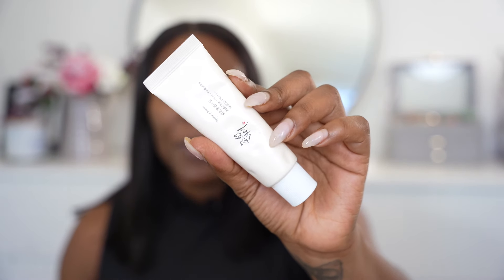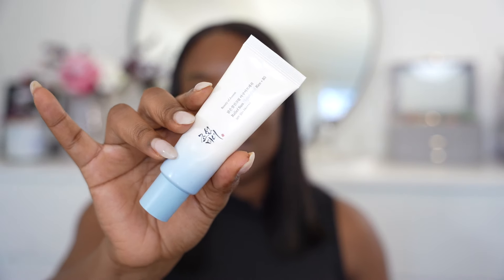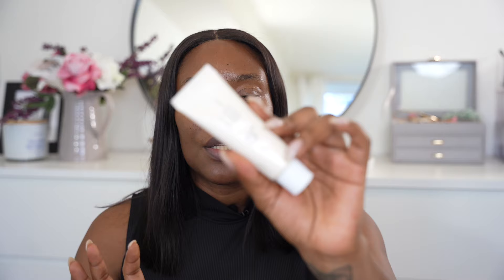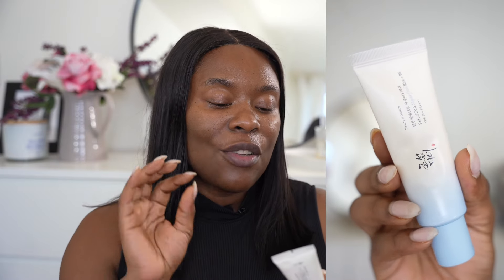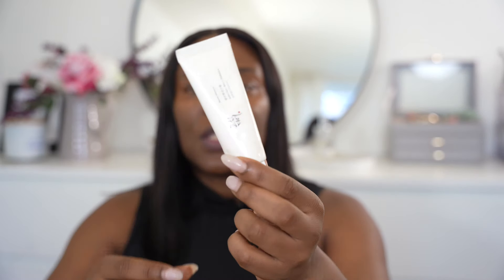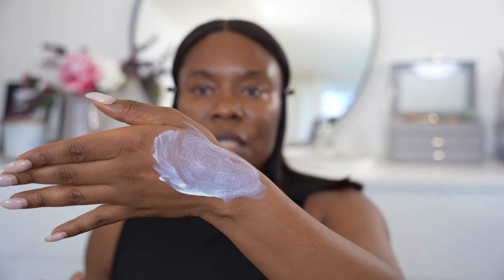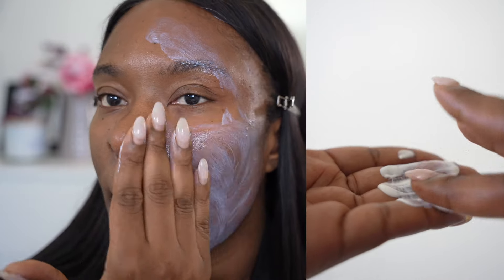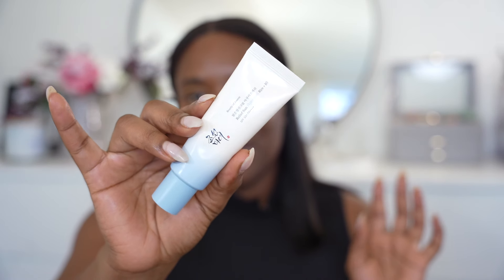Beauty of joseon relief sun rice probiotics+ beauty of joseon aqua fresh sunscreen review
I tried the beauty of Joseon viral sunscreen  Relief sun Rice + Probiotics and their new Aqua fresh sunscreen , if you want to know which would be the best for your skin tone and skin type this is the video for you.

PRODUCTS/MENTIONS  IN THIS VIDEO

Beauty Joseon sunscreen Rice + Probiotics
Beauty Joseon sunscreen Aqua Fresh Rice + B5

TIME STAMP

00:00 Introduction
00:56 The relief sun rice + probiotics with SPF 50
01:43 The relief sun rice + b5 with SPF 50
03:22 The relief sun rice + probiotics with SPF 50 Demo
05:22 The relief sun rice + b5 with SPF 50 Demo
07:48 Comparison
08:27 Outro

SHOP MY FILIMING EQUIPMENTS
My filming gear can be found on my Amazon